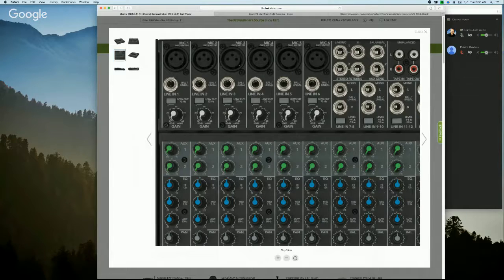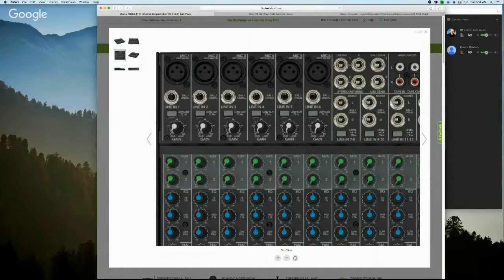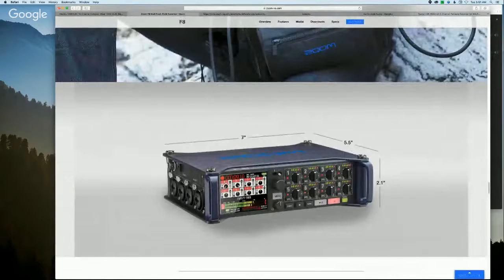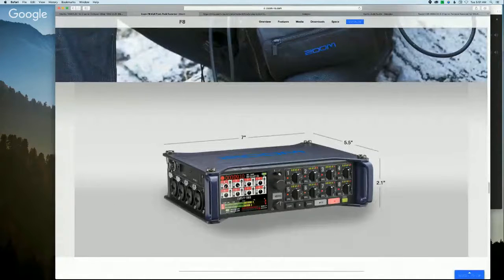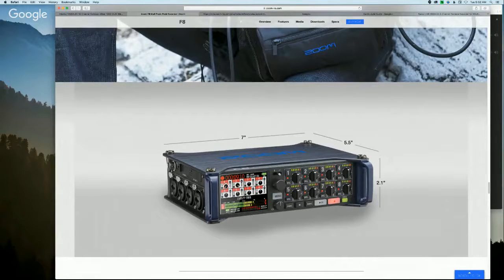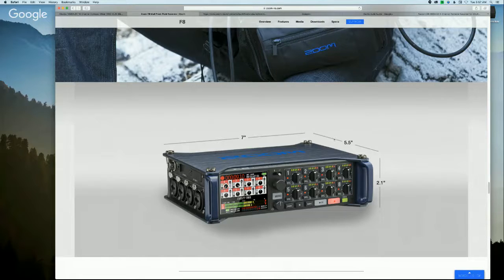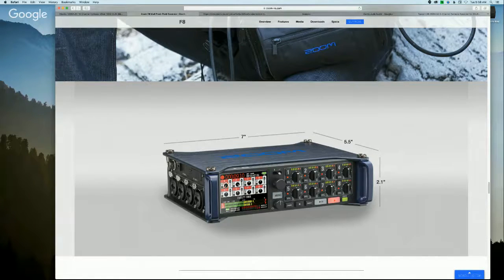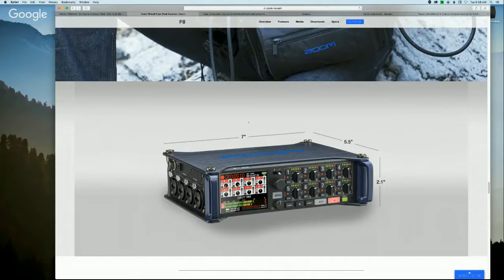Sound for Video Session 19 January 2016: Gain Staging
Last session we talked about the ways to reduce noise in post and this time we'll shift gears to talk about gain staging.

If you cannot view the session live, don't worry, you can submit questions on the Google+ Hangouts page here. Please feel free to post your questions any time before or after the session. If you post before the session I will make every effort to address it during the session and if you post it after, I'll do my best to reply or discuss your question in the next session. Don't let different time zones and schedules get in the way!

So here's the plan for this week and the following two weeks:
- This week we will meet at 12:30 PM UTC
- Next week we will meet around 7:30 PM UTC
- The week after we will meet around 2:30 AM UTC

I'll specify the dates on Sunday each week. But again, if you cannot attend live, please just leave a comment ahead of time and we'll do everything we can to talk about it in that session. You can then watch it at your convenience.

Curtis